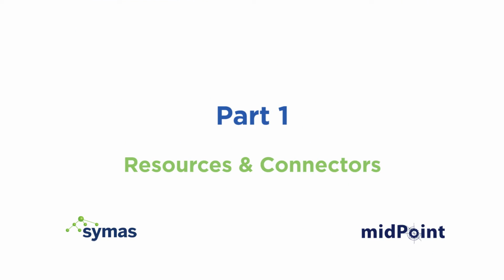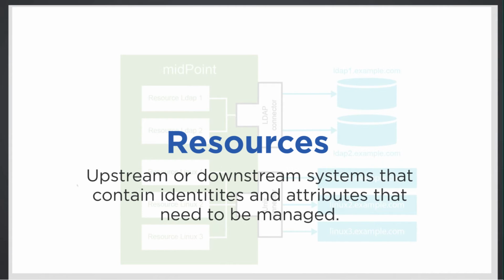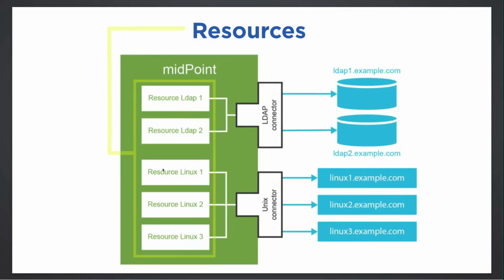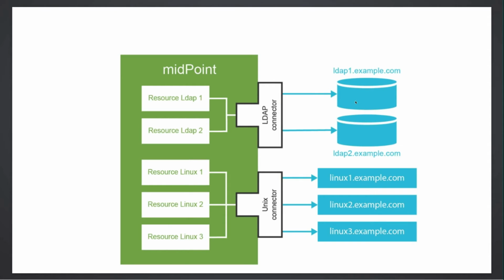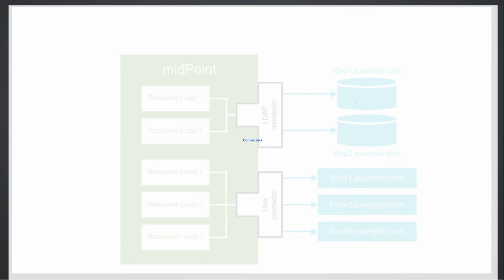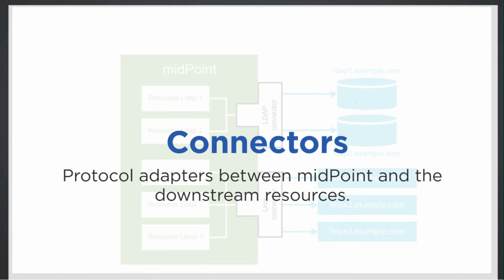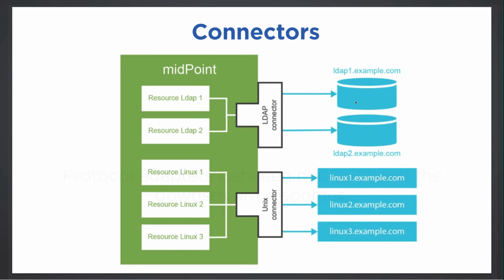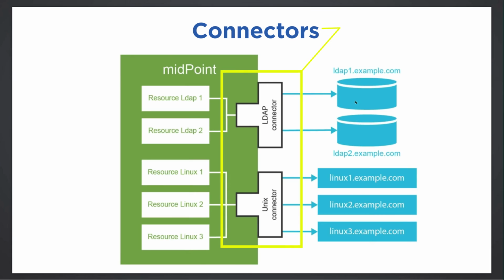midPoint Demo by Symas Corporation: Part 1: Resources & Connectors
Part 1 walks you through some defining terms that will help you understand how organizes and structures the data.

A multi video series walking through our partner Evolveum's midPoint Identity Management solution. Symas offers enterprise level support for midPoint, OpenLDAP, and other directory services.